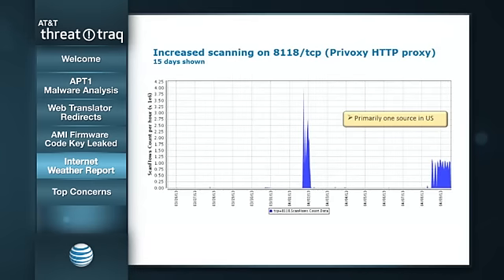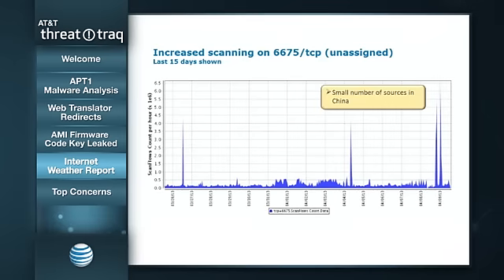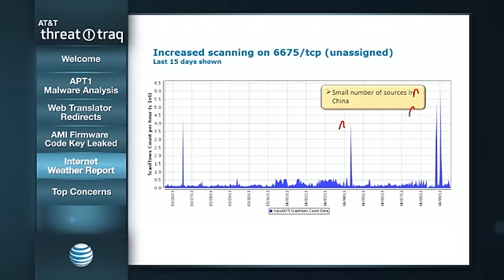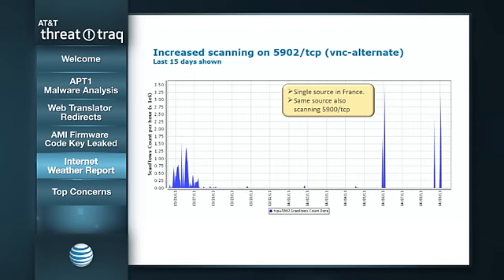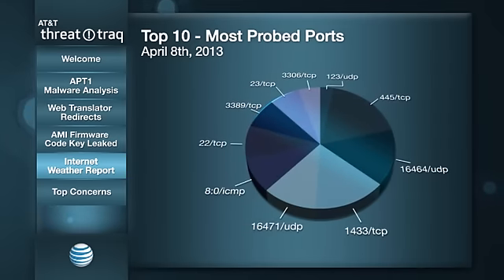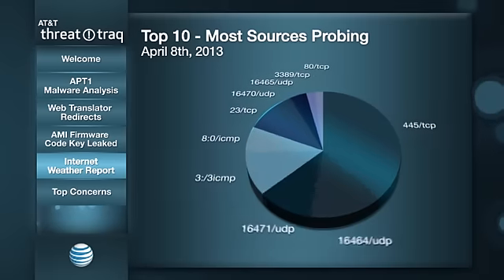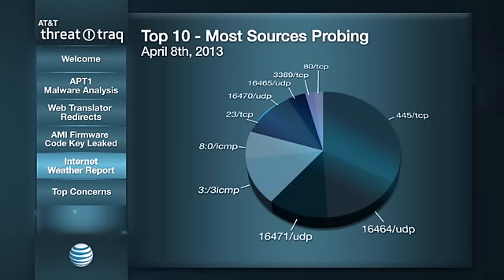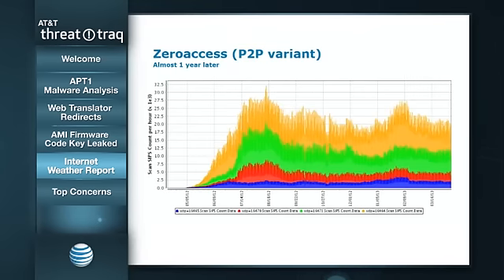AT&T ThreatTraq - Backstage with Malware.lu - 04/09/2013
0:41 - APT1: Technical analysis of malware.lu
7:45 - Beware of bad online translator links
12:20 - Private key to AMI firmware source code leaked
17:31 - The Internet Weather Report. Ports of interest this week: 8118/tcp, 6675/tcp, 5902/tcp.
31:00 - Top security concerns of the week:
Jim: IPV6 and spam
John: Security analysts should "think outside the box" and expect the unexpected